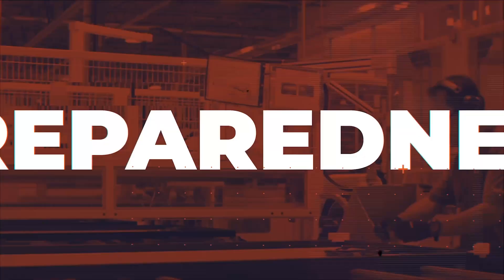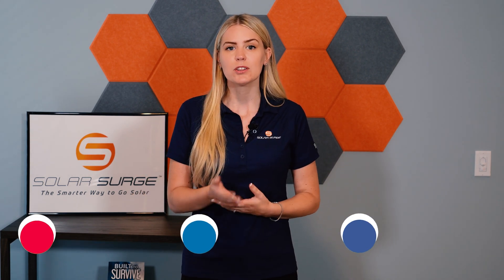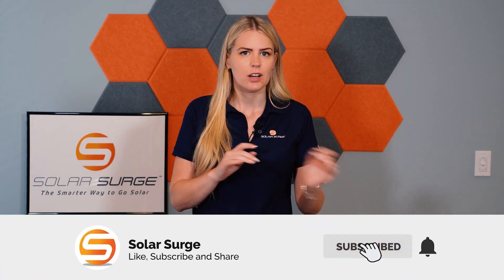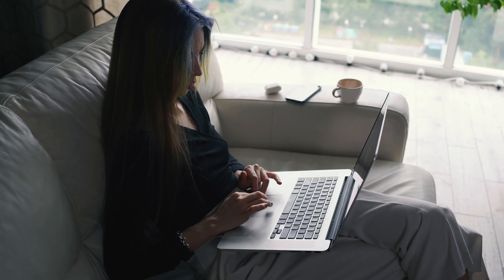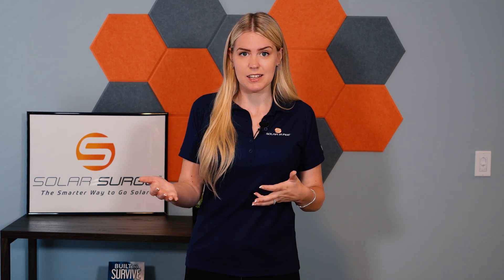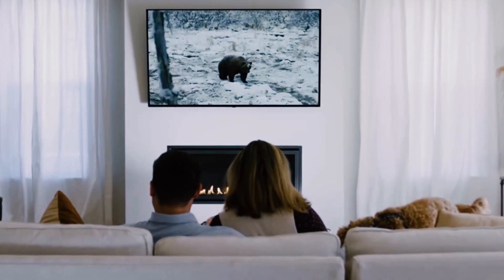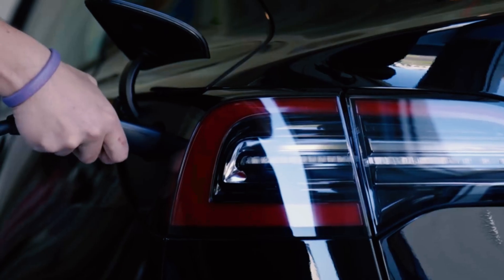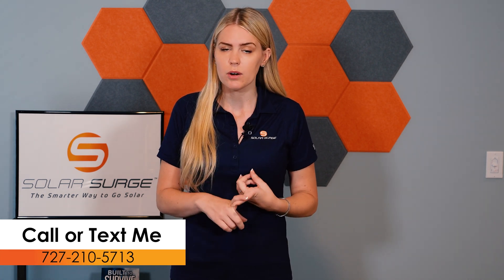Why is Tesla Solar So Cheap?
In this video Ali explains why Tesla Solar is so much cheaper than the competition.